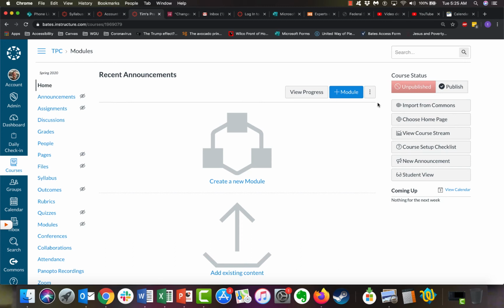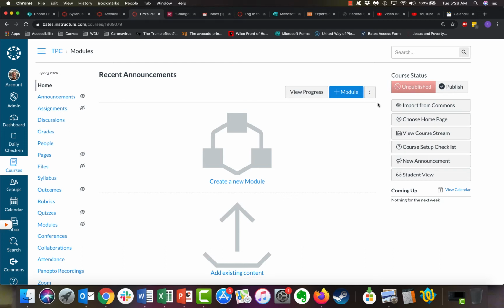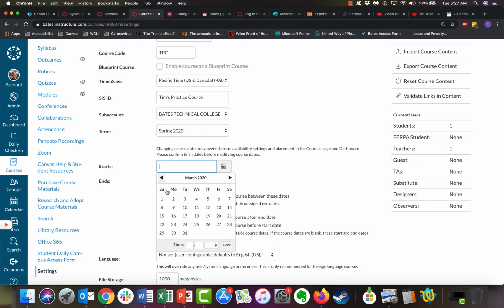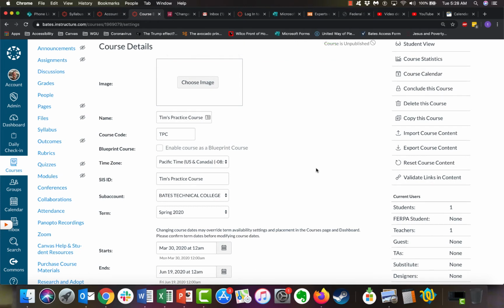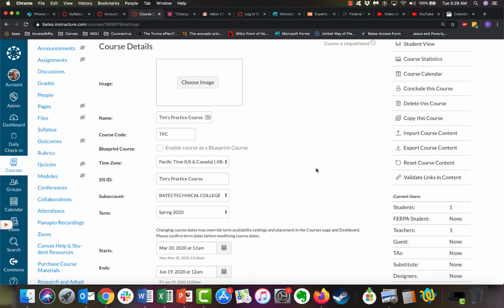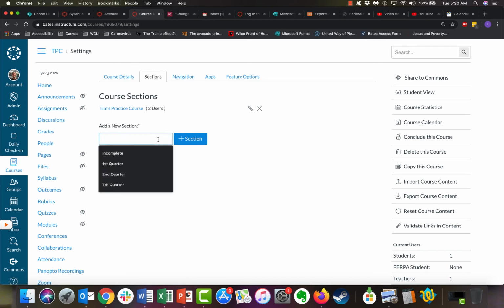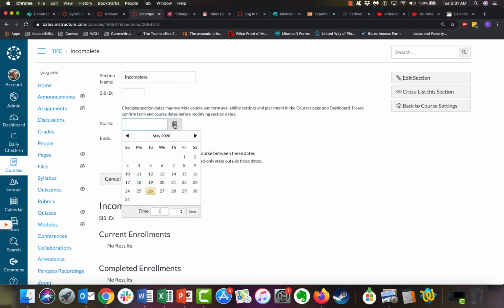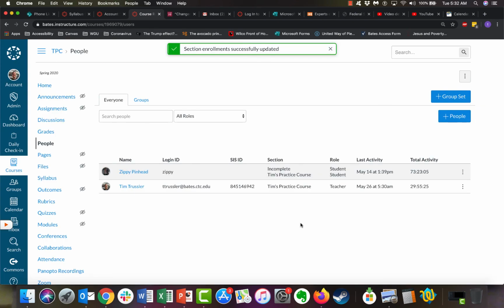Incompletes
How to create an incomplete in Canvas